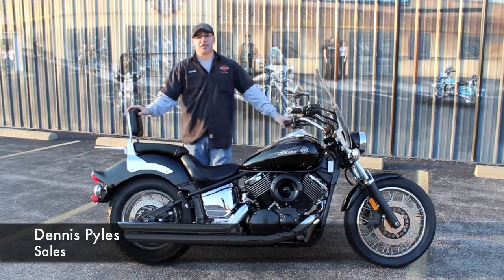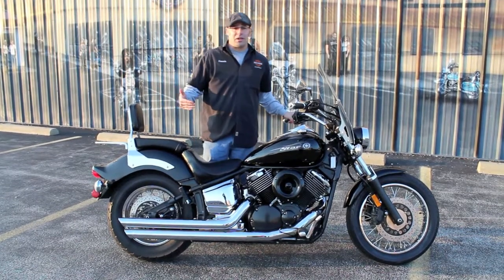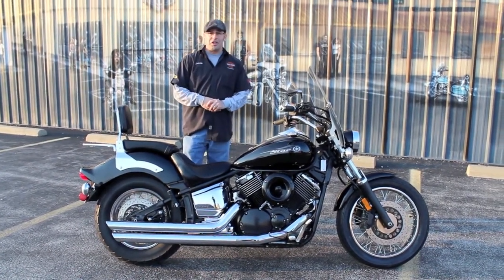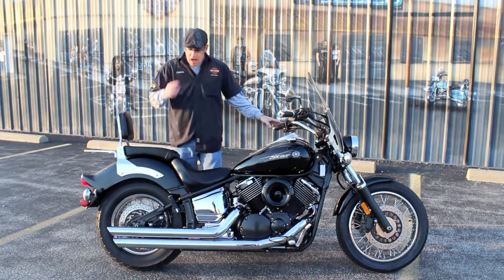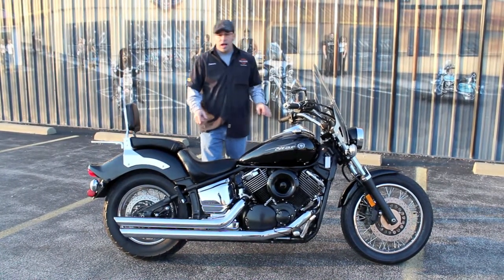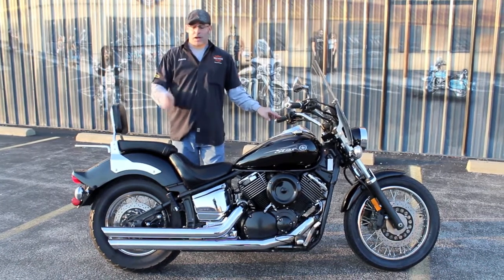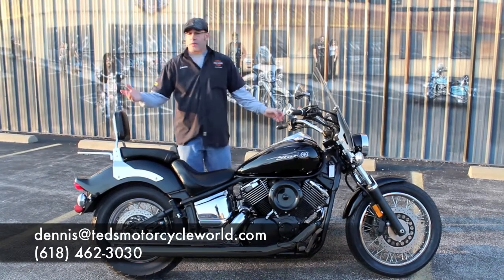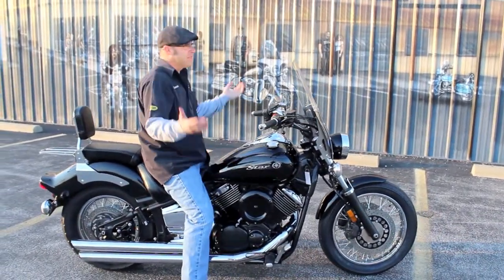Pre-Owned 2009 Yamaha V-Star 1100